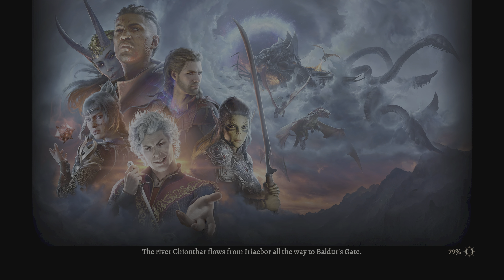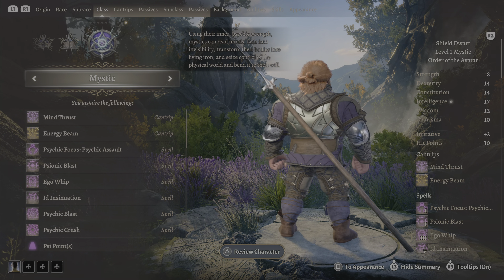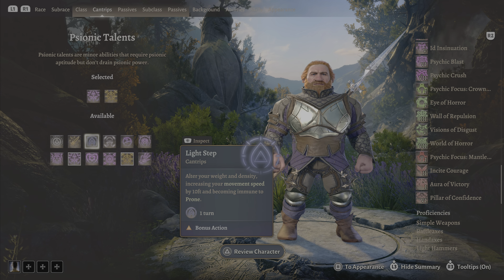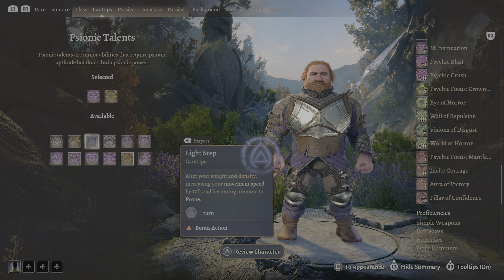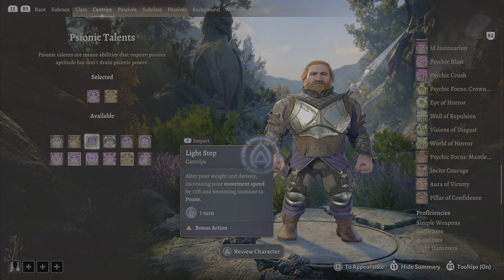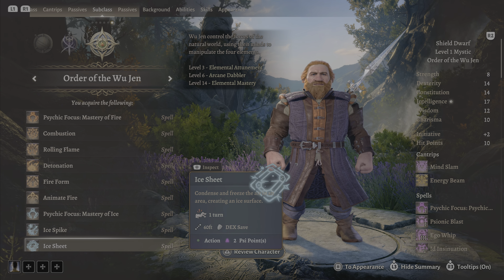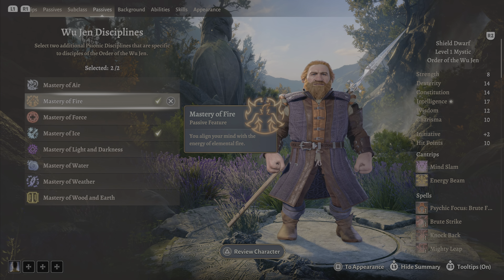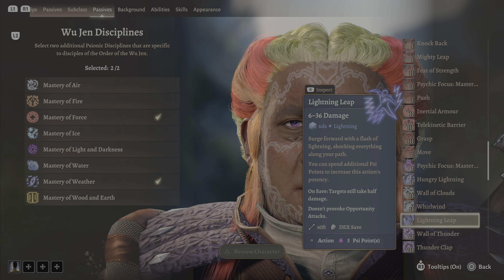Baldur's Gate 3 BEST Class | The Mystic is OP | PS5 Mods | New Spells, Theorycrafting New Builds!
In this video, we dive into the newest and most overpowered class in Baldur's Gate 3 – the Mystic! We break down the class’s new spells, abilities, and the most effective builds to dominate the battlefield. Whether you're a veteran player or new to Baldur's Gate 3, the Mystic offers endless possibilities for creative gameplay and devastating combos. Watch till the end for pro tips on optimizing your Mystic character and ruling your next campaign!